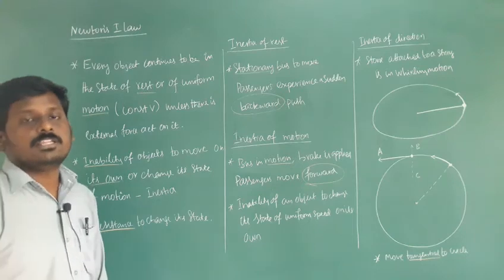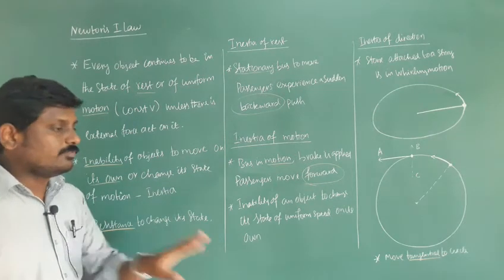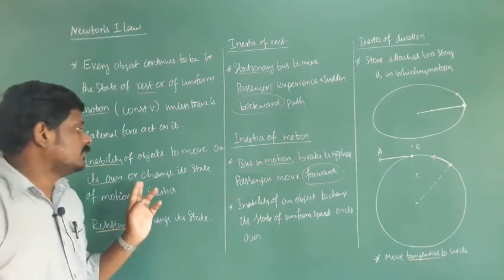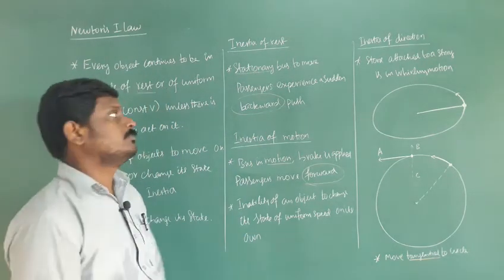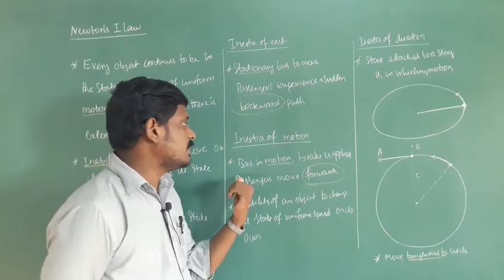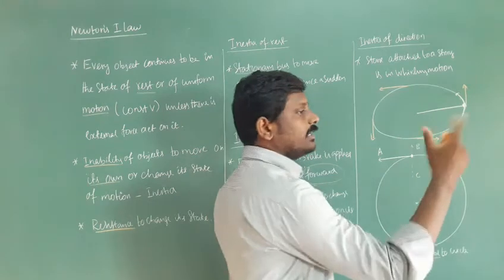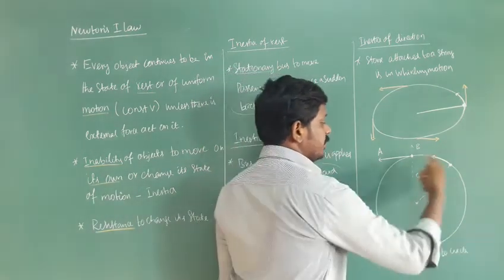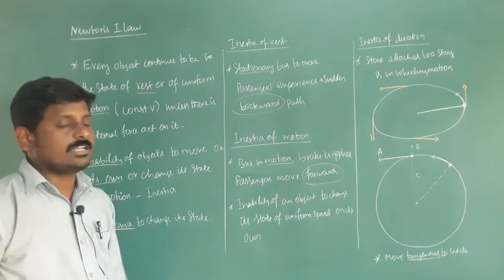Newton's first law and Types of inertia class 11 physics